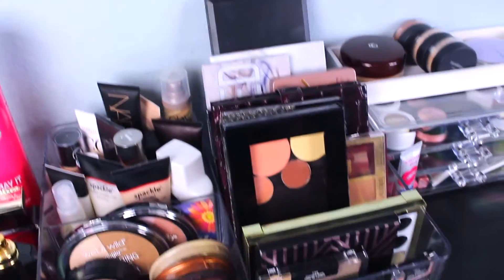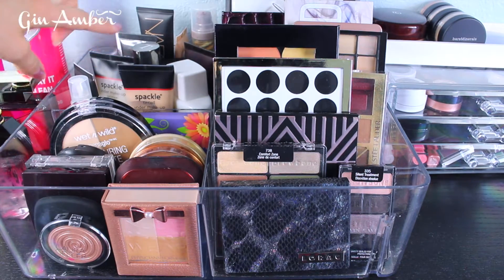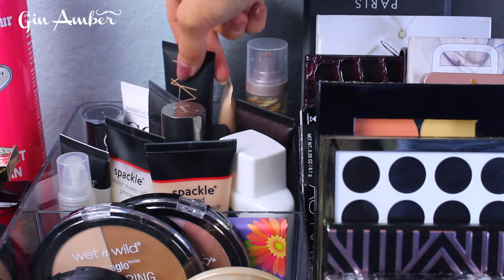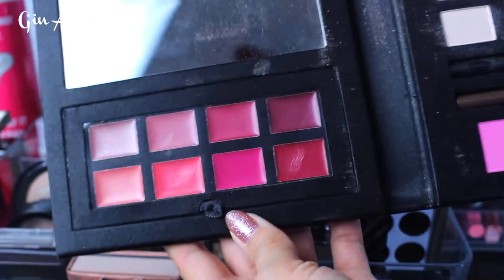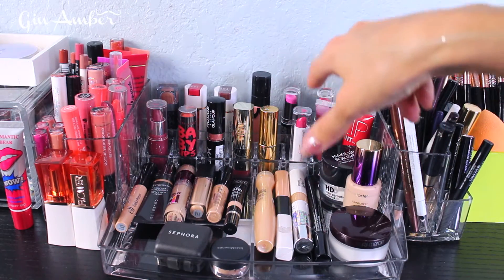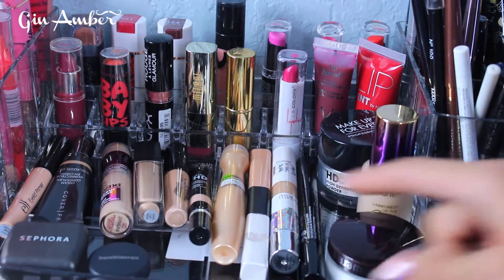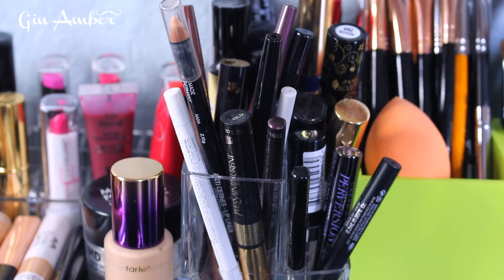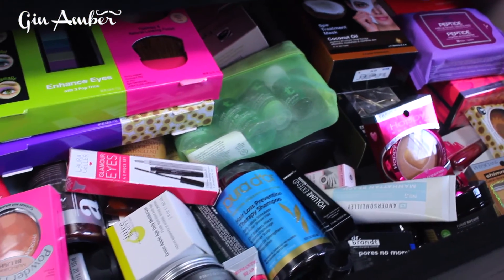My MAKEUP COLLECTION 2016 - Gin Amber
Hey guys, as many of you requested here you will see my Make Up Collection 2016, not as big as others, but I'm not big either LOL. Let me know if you would like to see my skincare collection or maybe my room tour. Why not ?! 💖

I'm European.
English is my 4th language.
I’m happily married.
My dog is Chihuahua, name Perla.
I live in Miami :)

💄Love ya'll :) kiss

Office Shipping Address:
655 W Flagler St. Suite 206